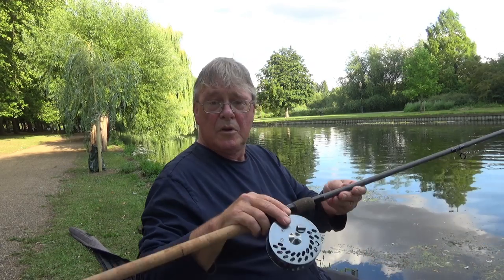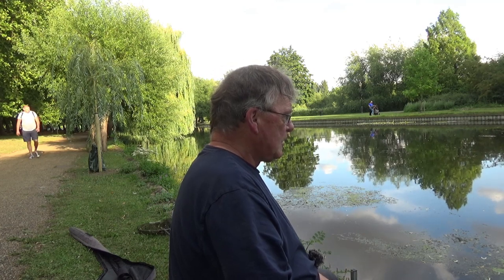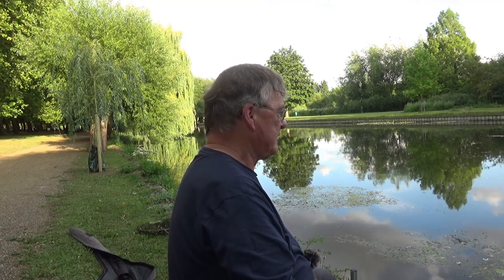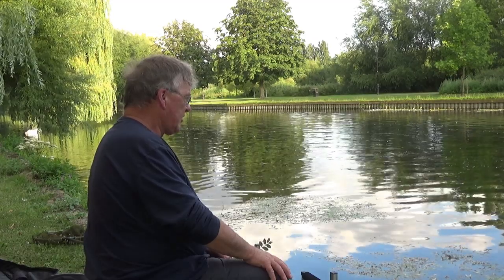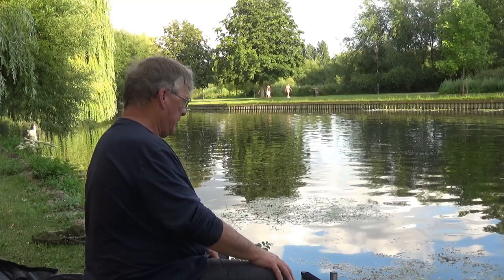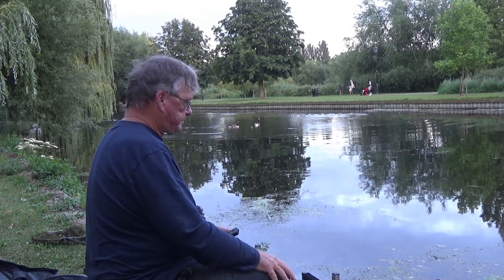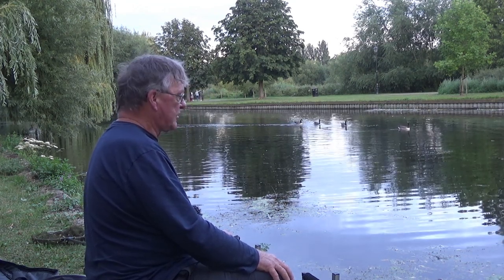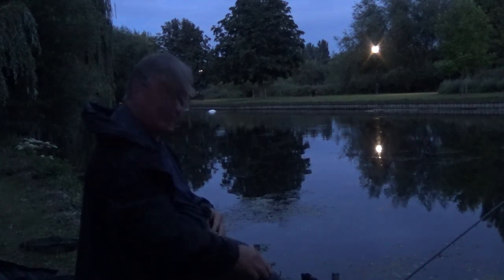EASY FISHING A very short session on the river trying to catch a bigger fish.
I only had about 2 hours spare so i headed to the river to see if i could catch at least one better fish. I was not worried what species i caught, Tench, Bream or Carp anything was welcome! I used a 13 ft power float rod, and with a centrepin reel just dropped a light float rig on the marginal shelf. to be honest i doubted whether i would catch as the water is very clear and shallow and the sun was shining! The only short window of opportunity would be as the light failed.